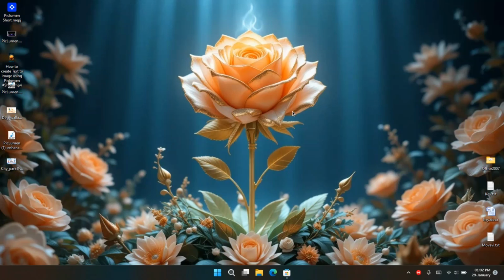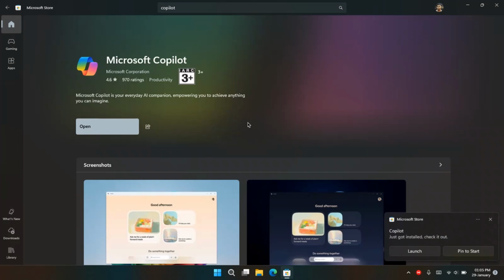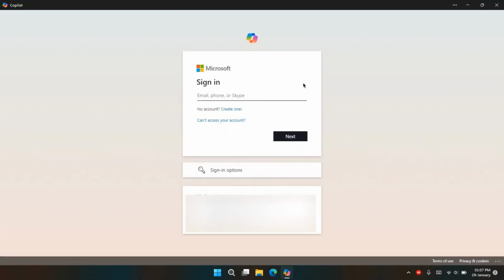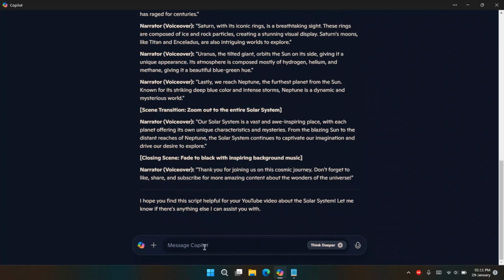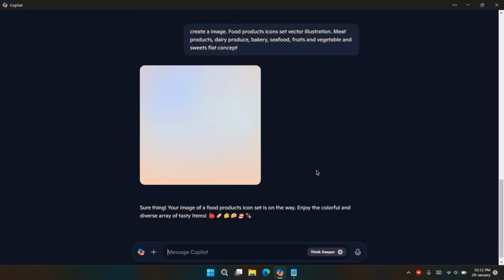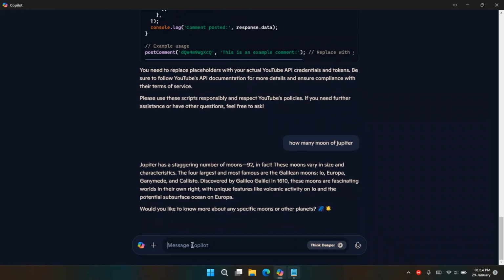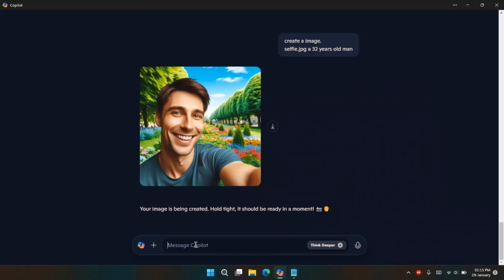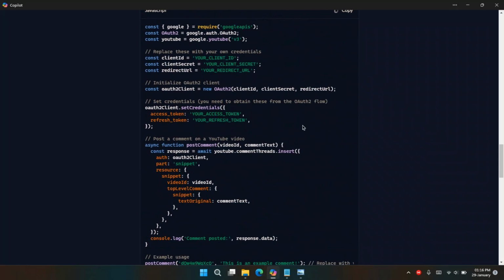Microsoft Copilot - Your Friendly AI Assistant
In the rapidly evolving digital landscape, Microsoft Copilot is your all-in-one AI assistant, designed to elevate your experience and streamline your tasks. Whether you're working on a complex project, brainstorming innovative ideas, or simply need a hand with daily routines, Copilot is here to make your life easier and more efficient.

Experience the future of AI companionship and unleash your full potential with Microsoft Copilot.